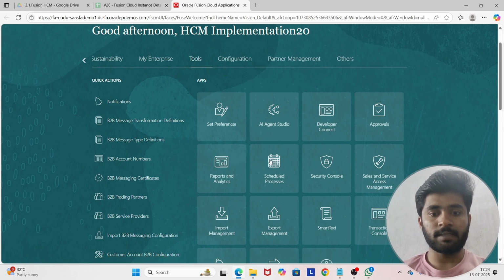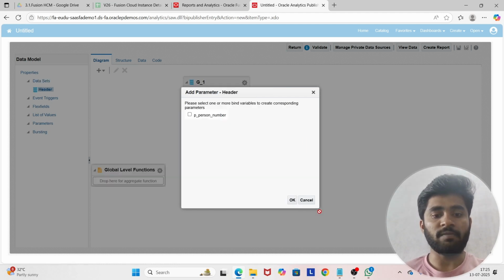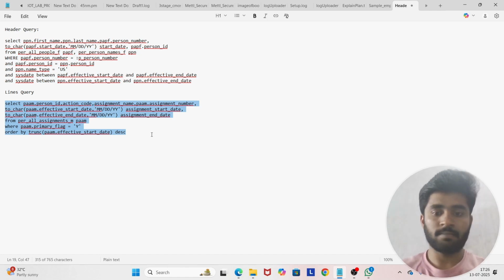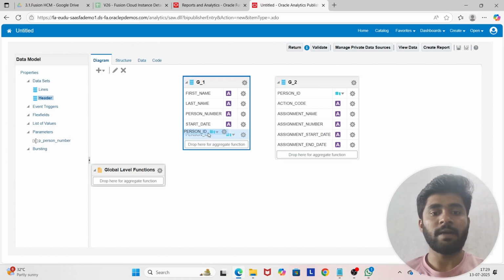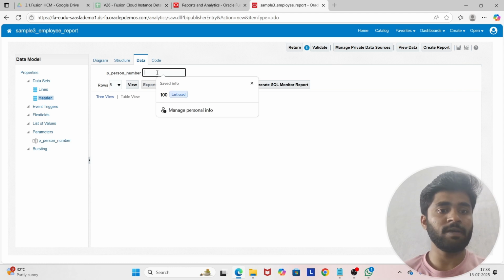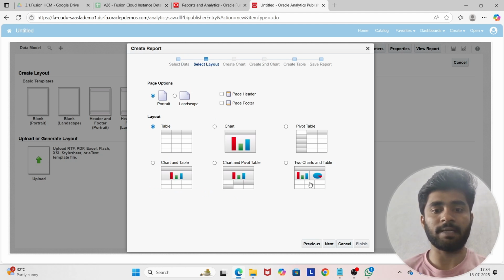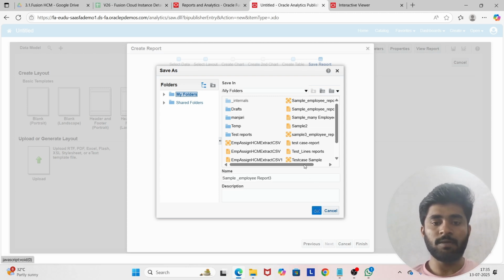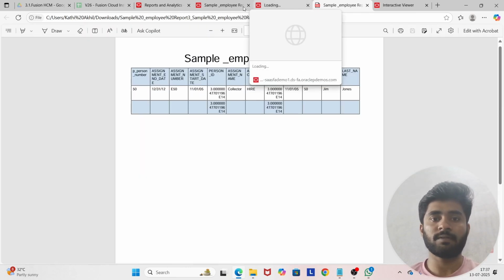Master–Detail Report in Oracle BI Publisher | Fusion HCM SQL Data Model Tutorial for Freshers Telugu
In this video, I demonstrate how to create a Master–Detail report using Oracle BI Publisher in Fusion HCM.

You'll learn:
✅ How to write Header and Lines SQL queries
✅ How to create a BI Publisher Data Model with multiple datasets
✅ How to link queries using person_id
✅ How to test and preview data
✅ Exporting data and running the report layout

This demo is beginner-friendly and perfect for students, freshers, and Oracle Fusion HCM technical learners preparing for jobs in companies like 4i Apps, Oracle, or any ERP-based role.

🧠 Tools Used:
- Oracle Fusion HCM
- BI Publisher
- SQL (per_all_people_f, per_all_assignments_m)
- Data Model Wizard
- Master Detail Link